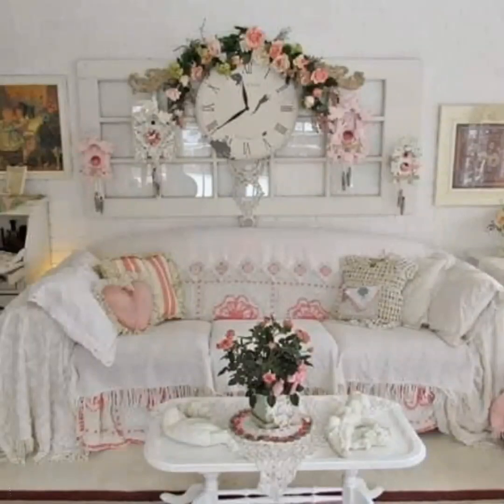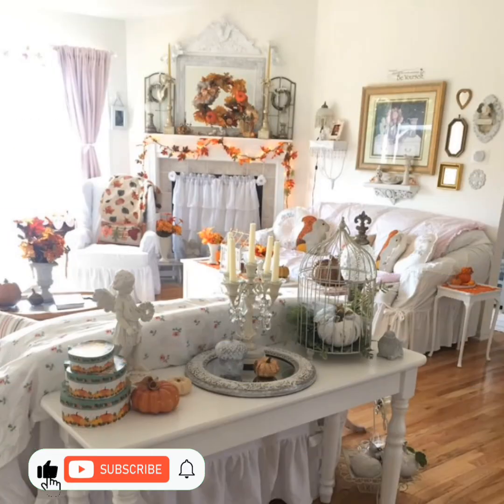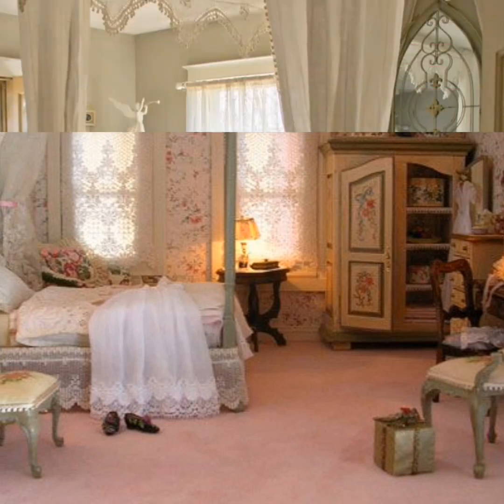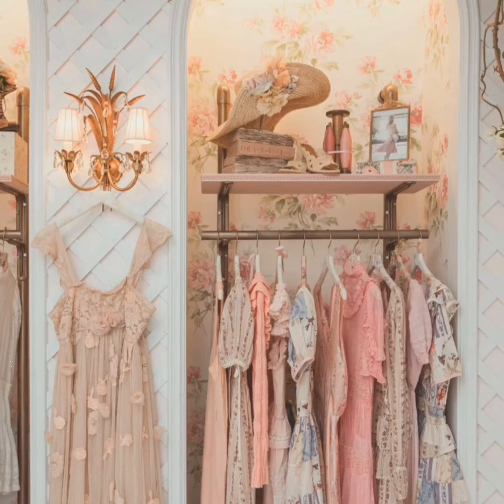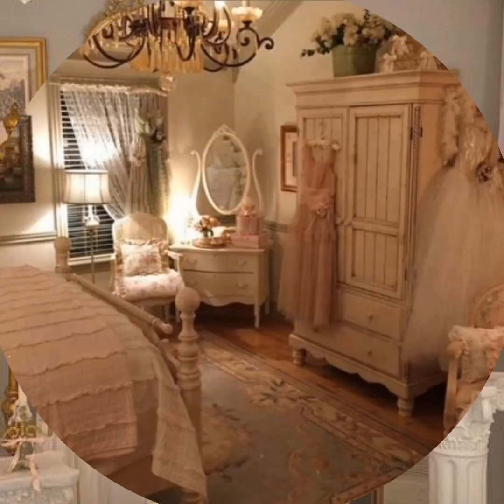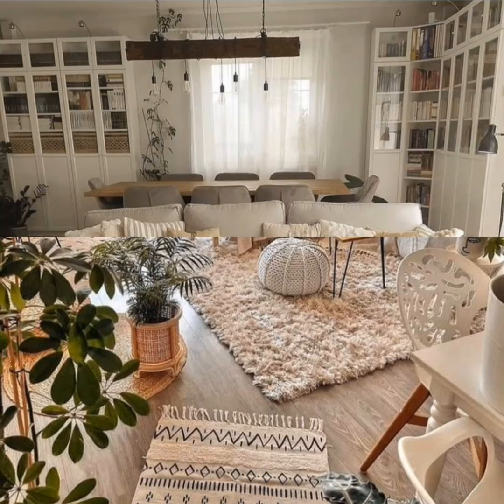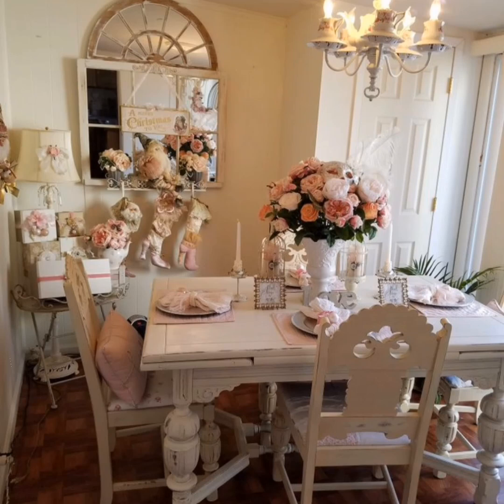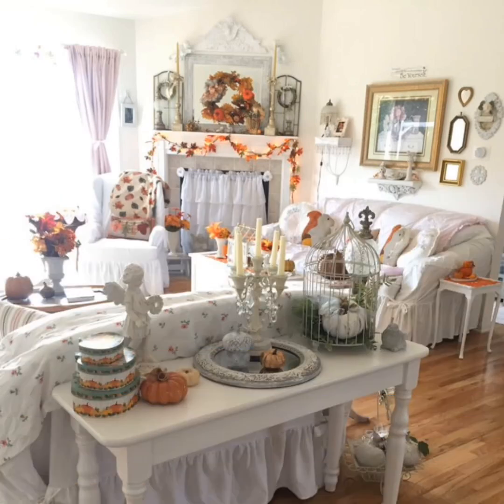shabby chic vintage rustic home decorating |Home decor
TO BUY ❤❤❤
Shabby Chic Style Window Panel for Living, Dining Room, Bedroom
Vintage Farmhouse Inspired Bedroom Decor - 3-Piece Comforter Bedding Set - Soft, Stylish and Comfortable - Suitable for Full Queen Size Beds - (Light Aqua)
Limited stock
Vintage Chic Farmhouse Style Lightweight 3 Piece Set, Queen, Neutral
Exclusive Home Catarina Layered Solid Room Darkening Blackout and Sheer Grommet Top Curtain Panel Pair

shabby chic decorating
shabby chic cottage decor ideas and tips
vintage elegant cottage decor
shabby chic vintage rustic home decorating